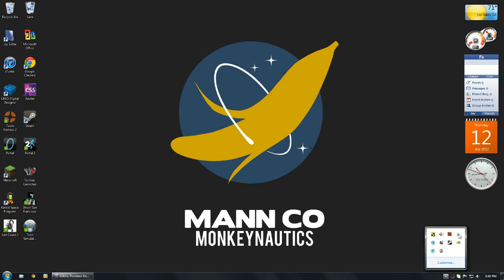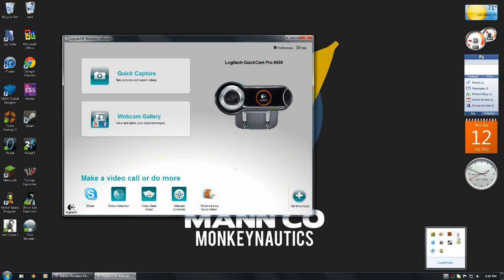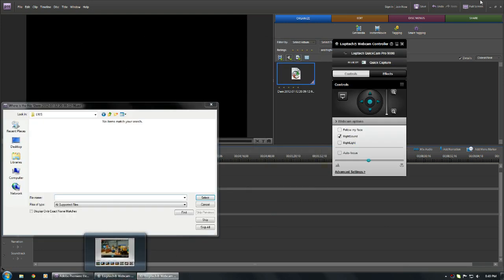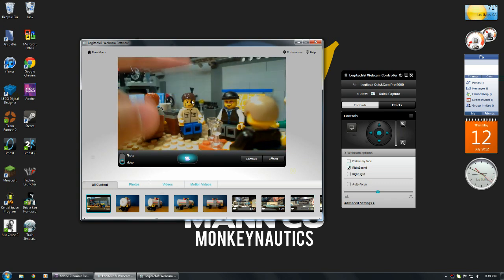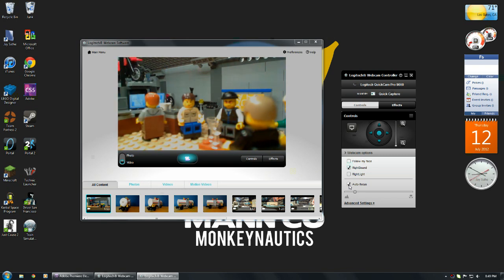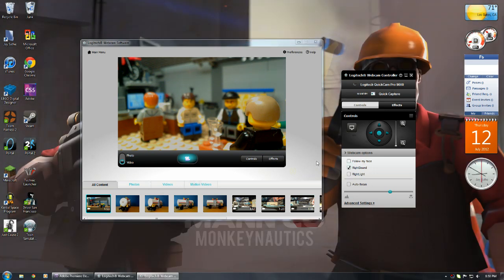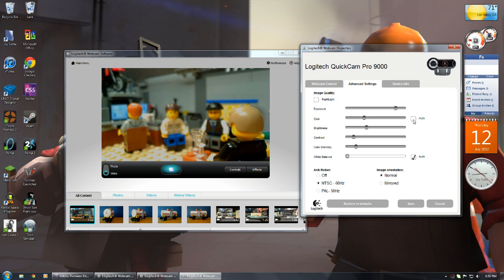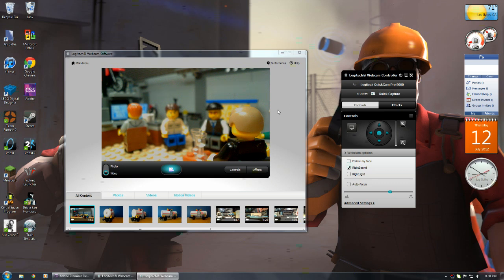Logitech Webcam Software Tutorial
If you have a webcam made by Logitech, this video will help you optimize it for animation!